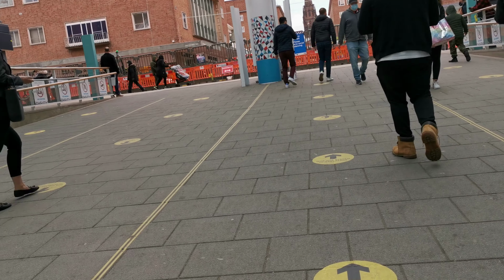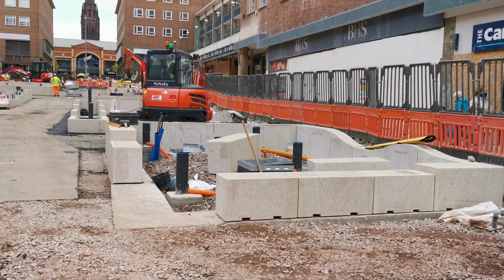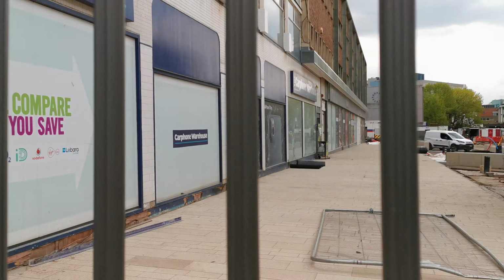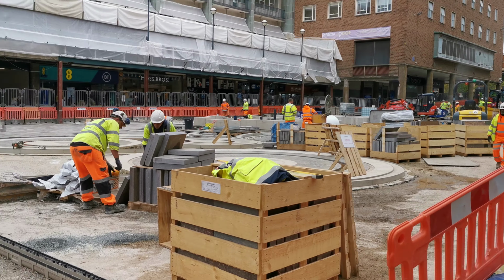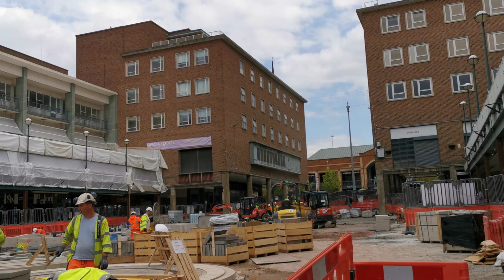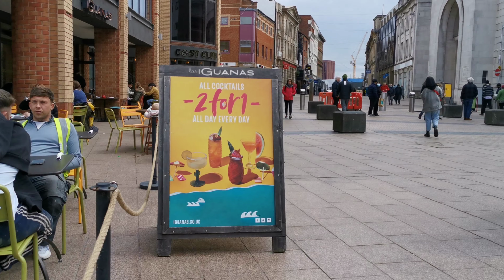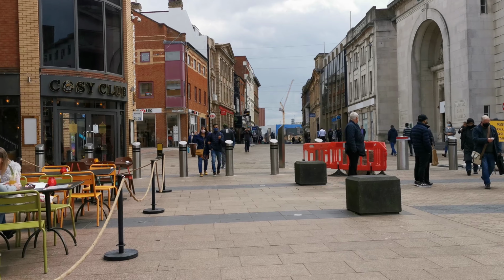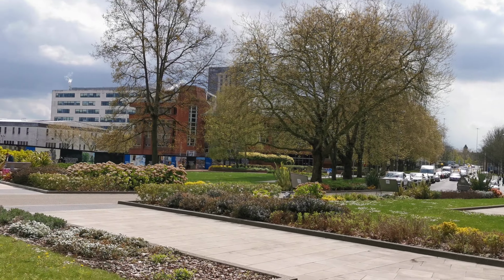2021.04.30 #6 Lovely 11.3km ramble round Coventry, UK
Dave Hurr enjoyed a lovely 11.3km ramble round Coventry, UK